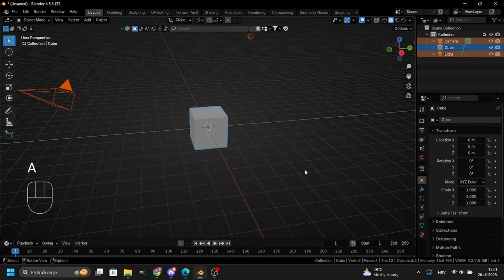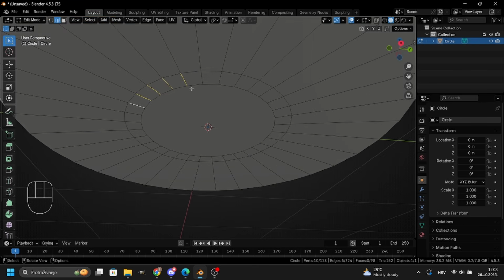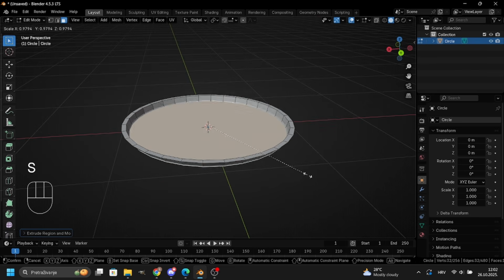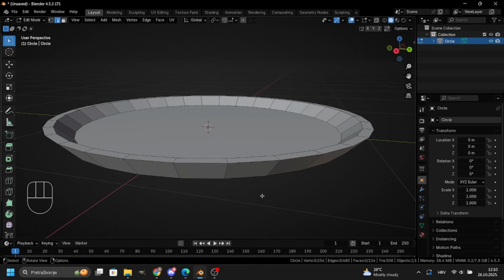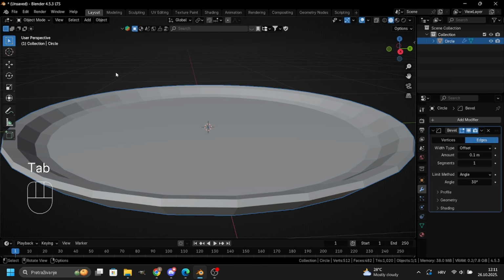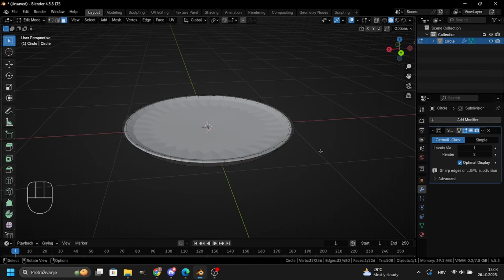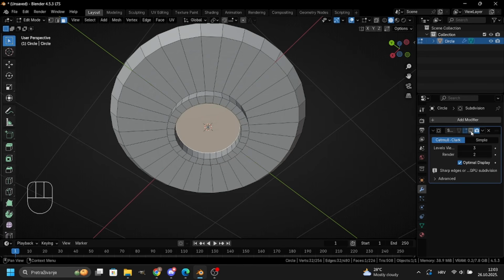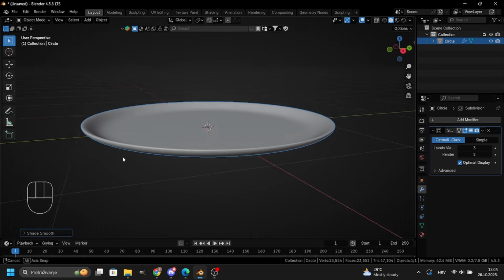Easy 3D modeling Plate in Blender | Beginner Modeling Tutorial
How to Model a Plate in Blender | Beginner Modeling Tutorial
I made a new YouTube video based on the lesson from the free Blender guide, part 1, Chapter 15: "Let's model a plate "

In this video, I showed how to make a plate. I also explained about selecting loops, bevel modifier, the difference between tool and modifier, subdivision surface, and more.
I wasn't being super precise with the measures in this video, but I wrote all the measures for my paid Patreons.

I hope this video will help you better understand basic modeling in general.